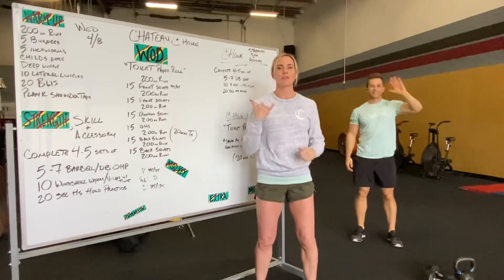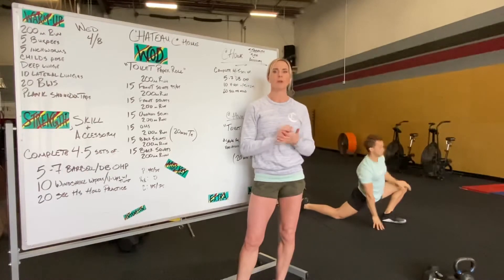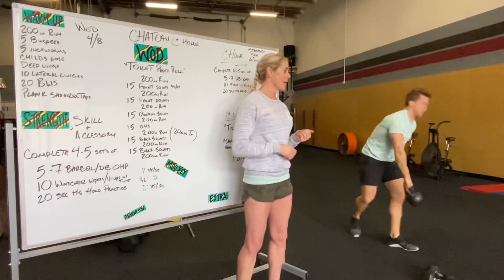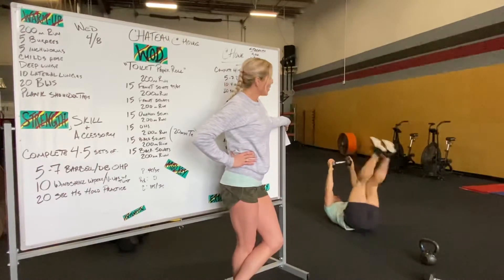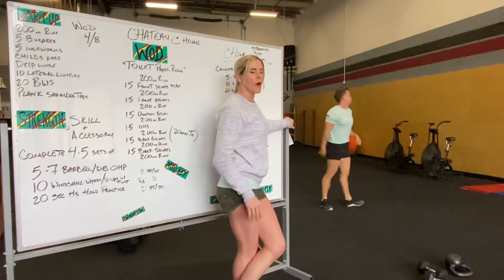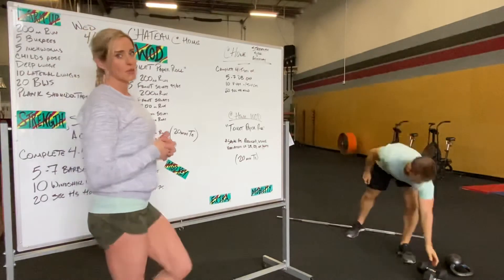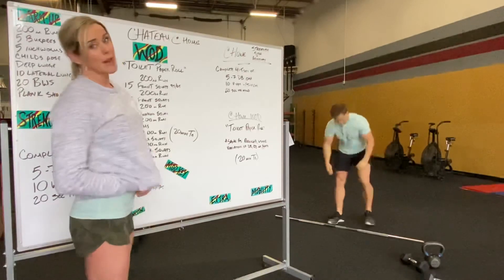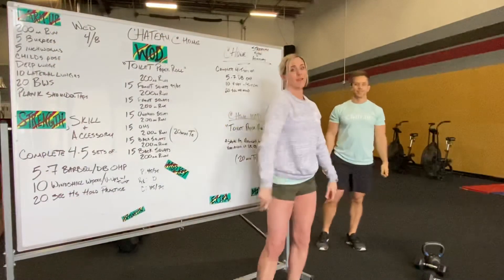4.8.20 Workout Explanation - CrossFit Chateau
4.8.20 Workout Explanation - CrossFit Chateau